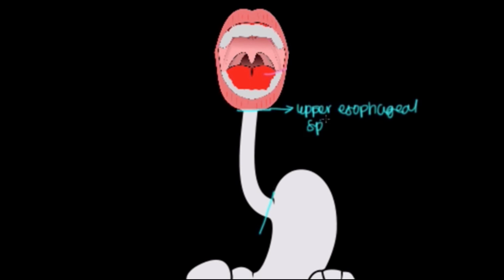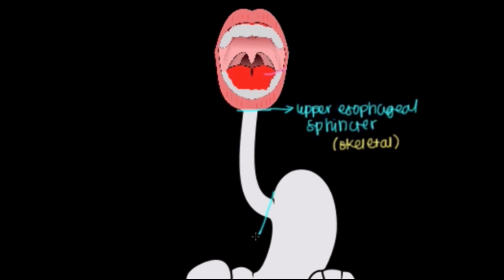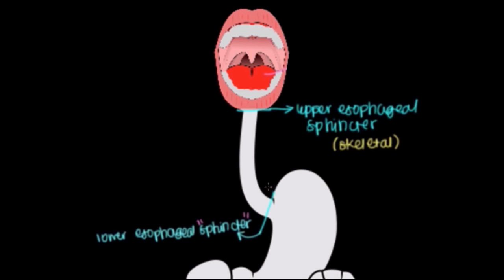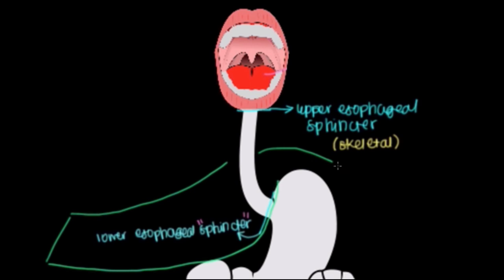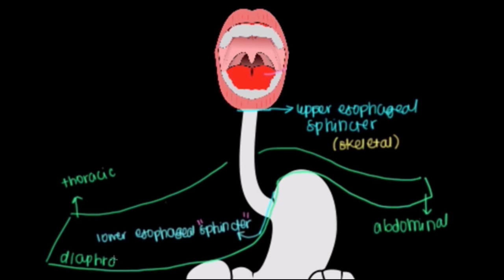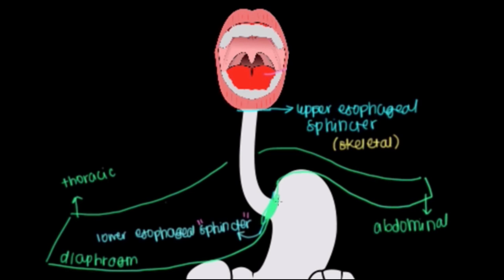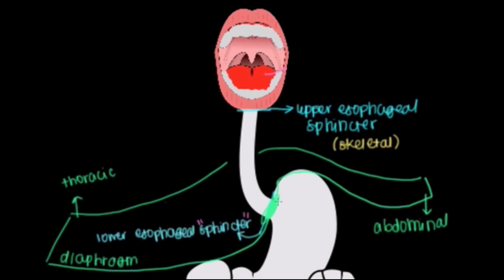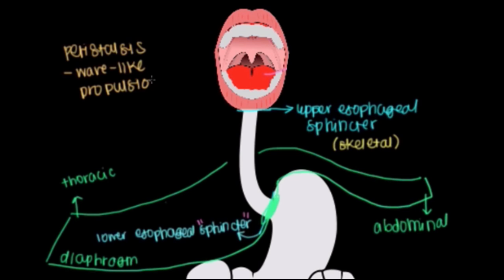Esophagus | Gastrointestinal system physiology | NCLEX-RN | Khan Academy